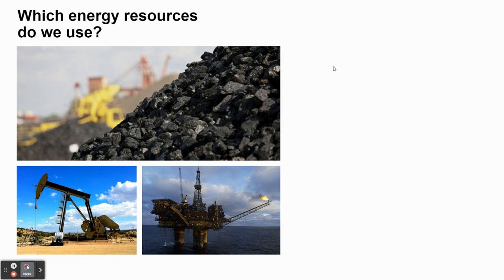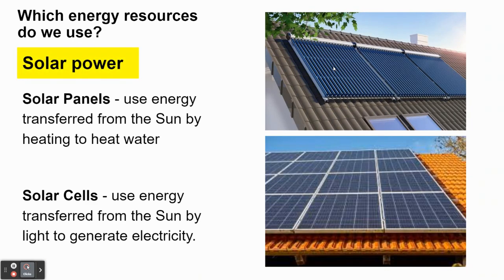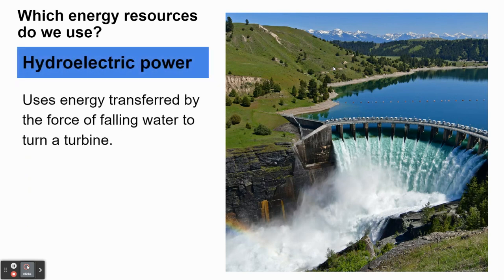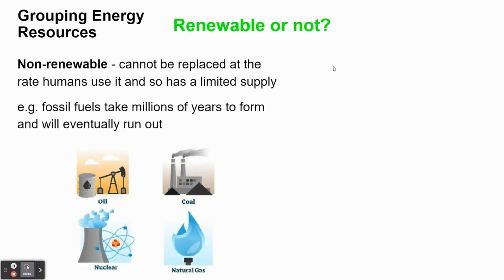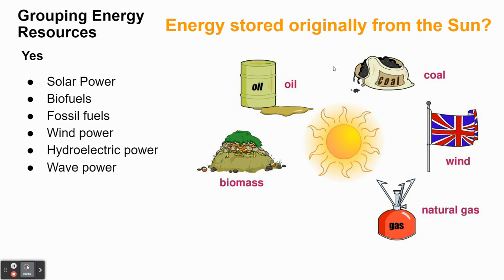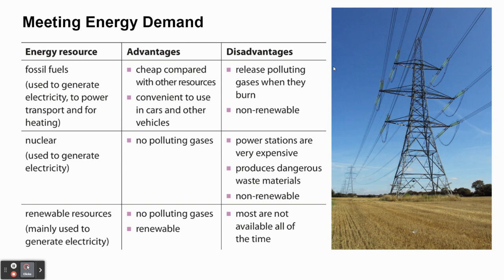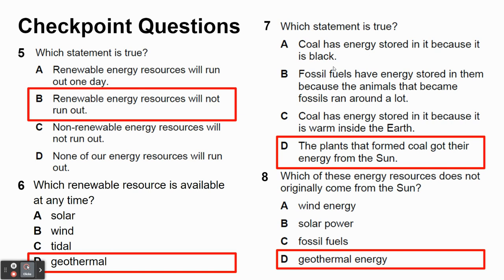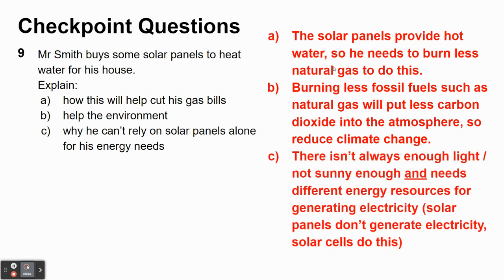7I Energy Resources